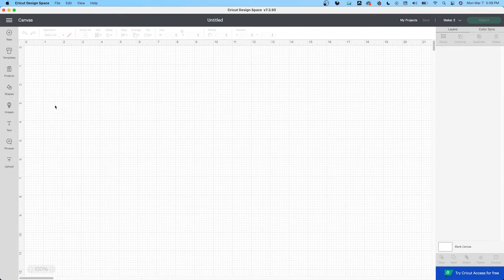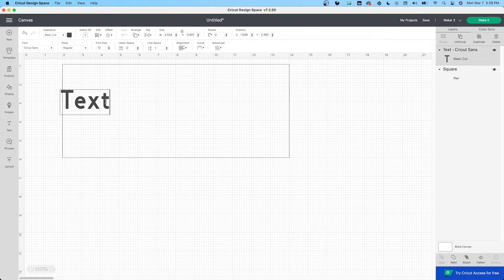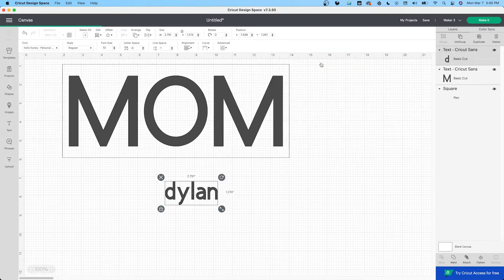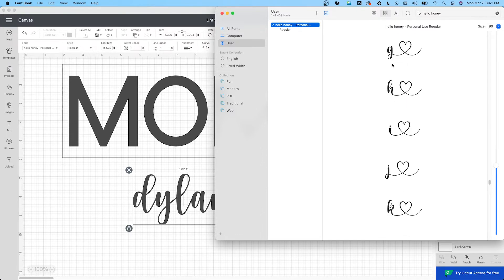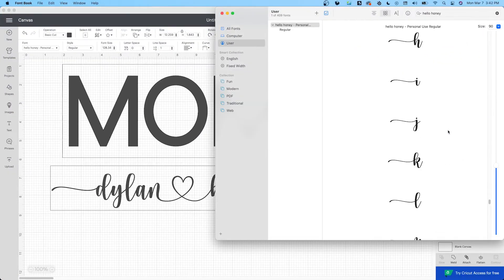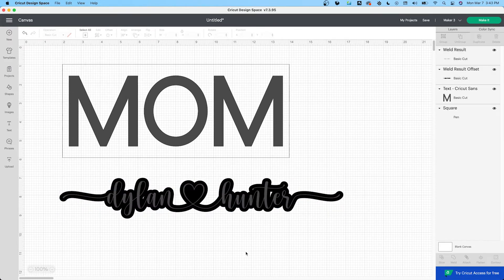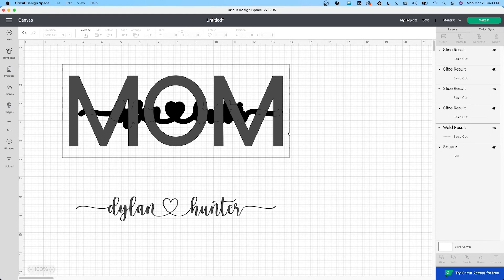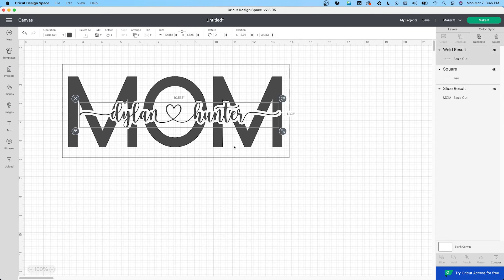How to make our MOM Plaques (Knockout Design)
Learn how to create the design file for our MOM Plaques on Cricut Design Space.

Fonts Used:
- Cricut Sans on Design Space
- Hello Honey - Remember you need to purchase the commercial license if you will be selling. This link is for the free personal use but the link for commercial use is also